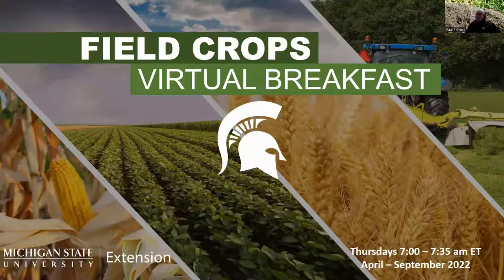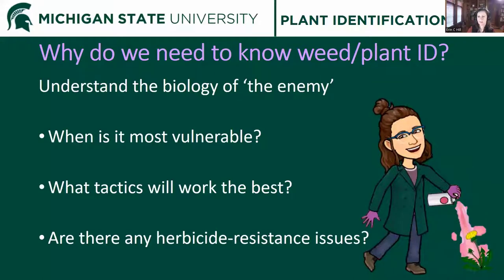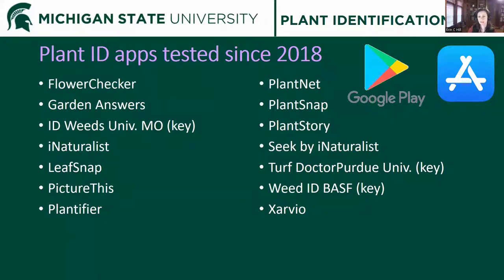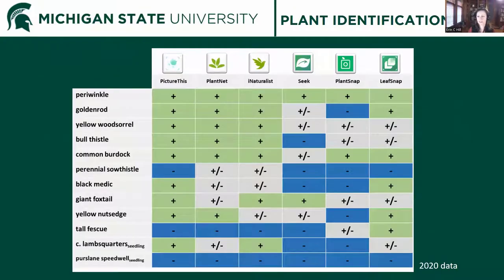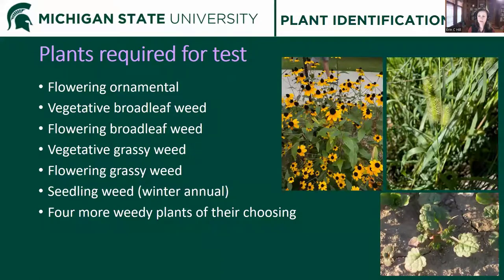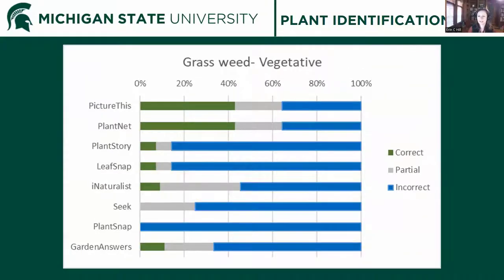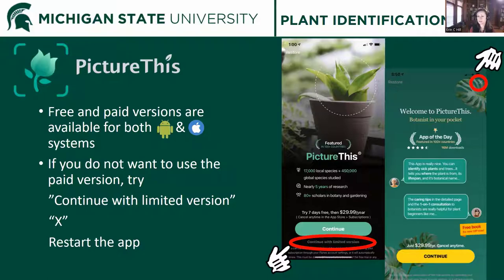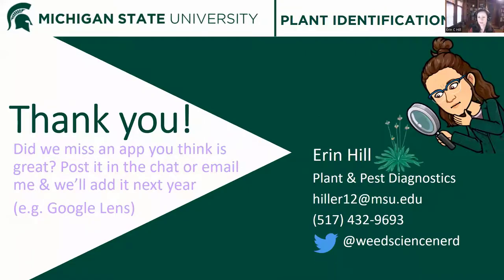Field Crops Virtual Breakfast: Apps for Weed/Plant Identification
The MSU Extension Field Crops Virtual Breakfast on April 28, 2022, focuses on apps for weed and plant identification, presented by Erin Hill, MSU weed science diagnostician.